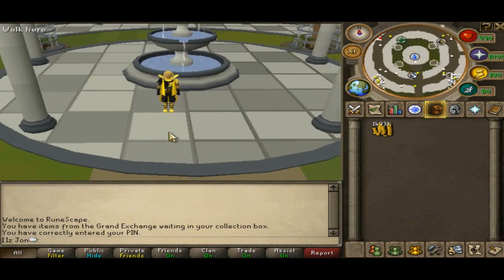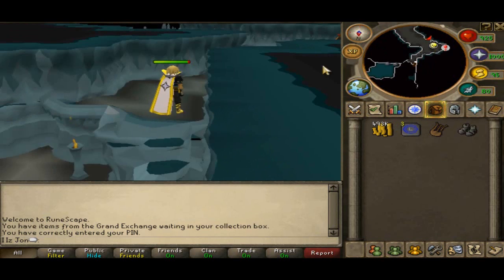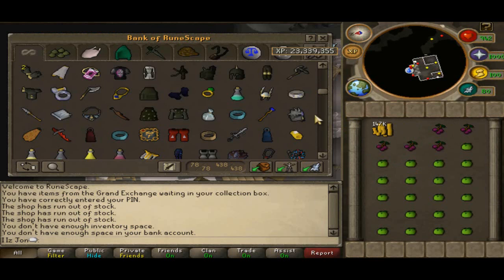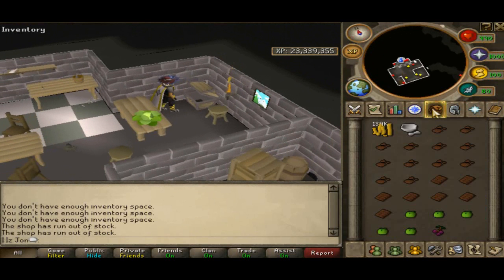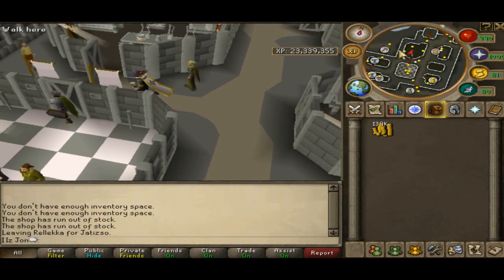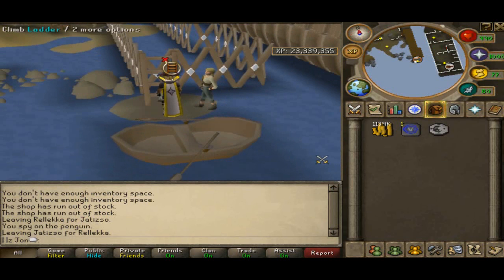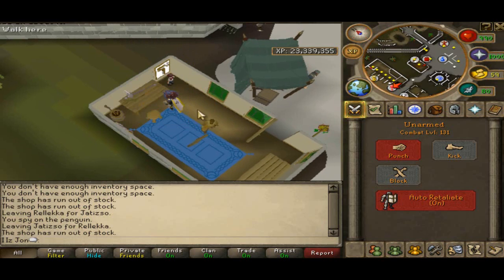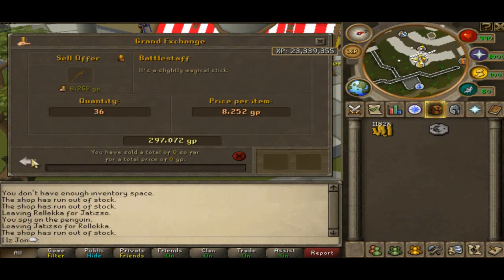Runescape- Quick Money Making Guide: 400k+/15 minutes - Once Per Day-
A few quick little money making methods that I've picked up over the years that can produce a pretty decent profit with minimal time and effort.
-I Iz Jon.